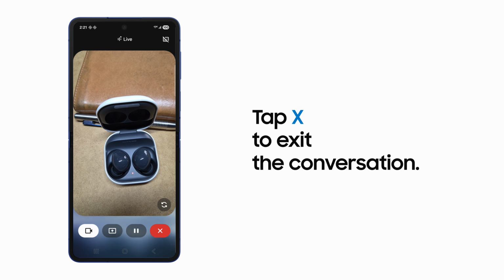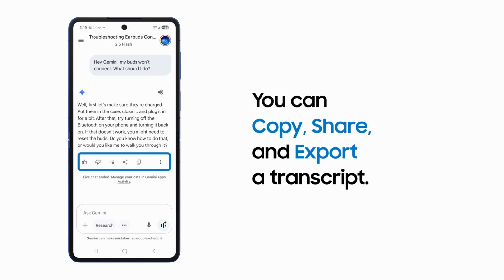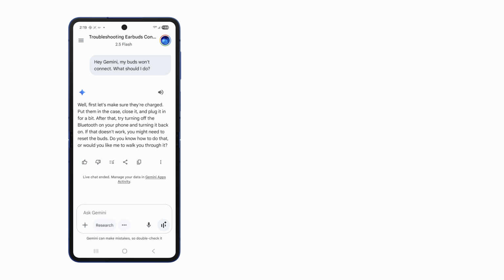Use Gemini Live Camera Share on Samsung Galaxy for real-time assistance | Samsung US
Use Gemini Live Camera Share on the Samsung Galaxy smartphone and Tab to get real-time advice and information from your AI assistant.

For all support article resources